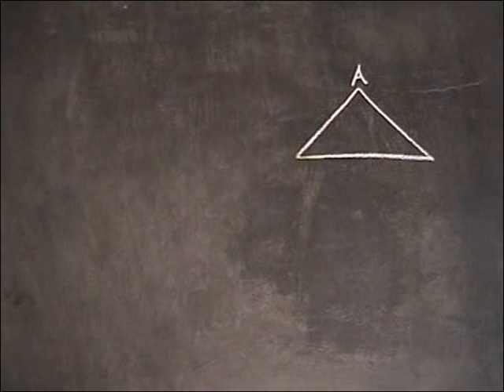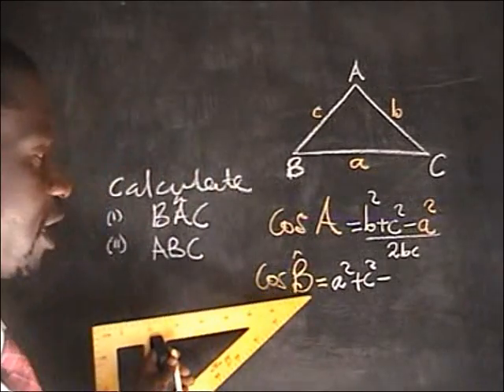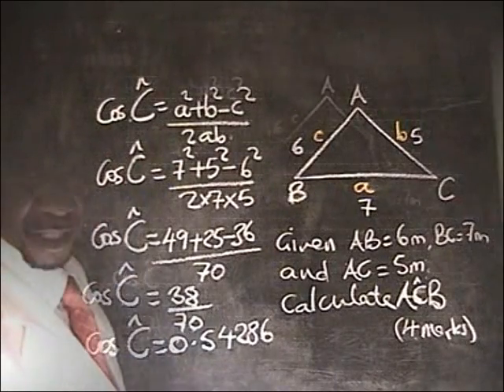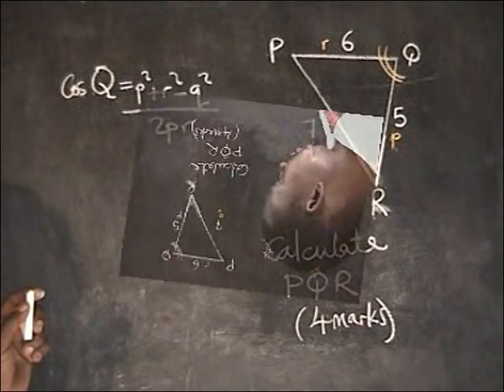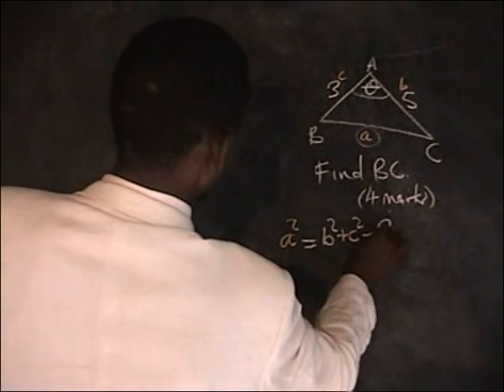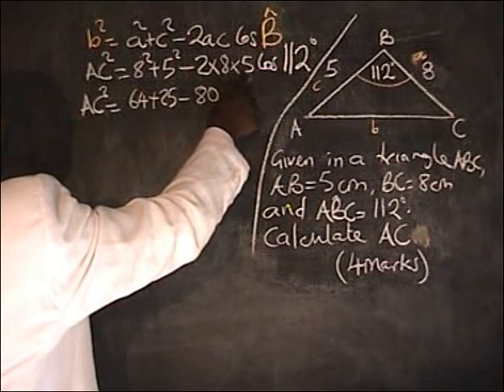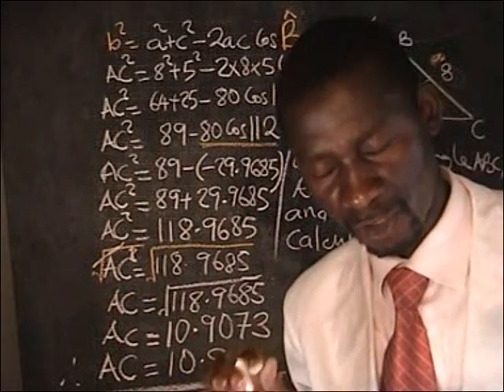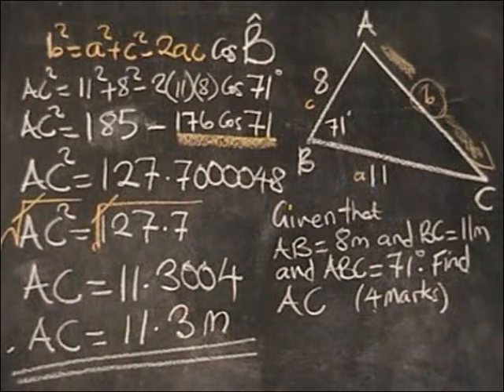Mr.KEN +26 0976108651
MATHEMATICS FOR SECONDARY SCHOOLS
FOR GRADE 10 , 11 & 12

TOPIC
THE COSINE RULE  (TRIGONOMETRY)